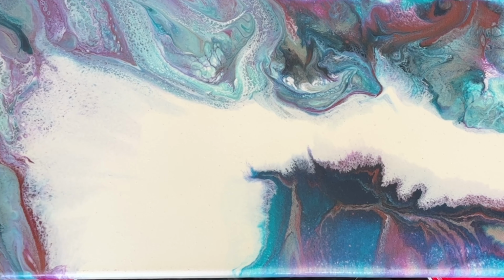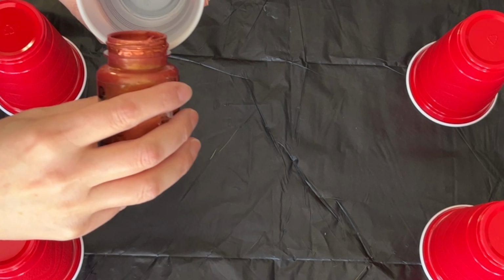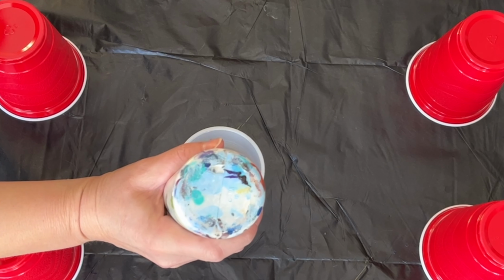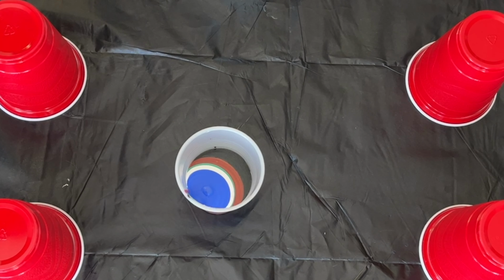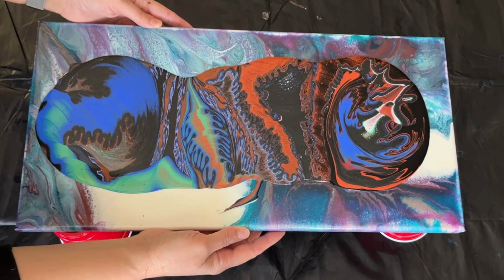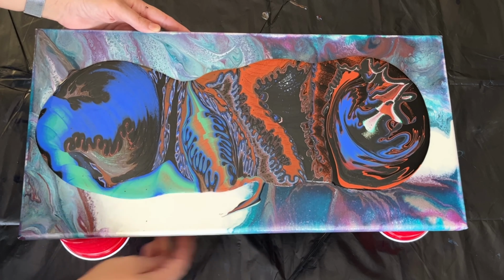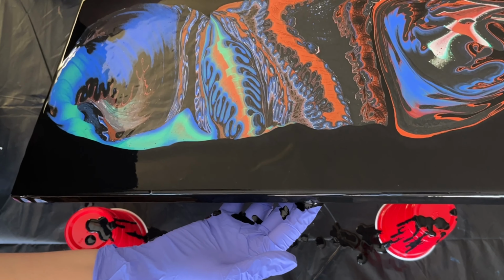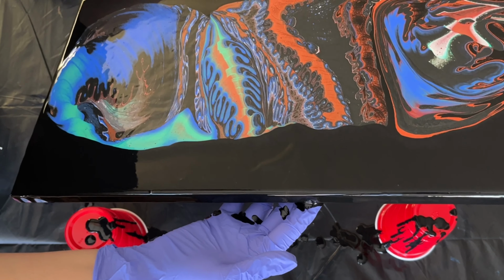(167) Acrylic pour fluid art redo in earth tones - wandering straight pour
Such a different piece for me and I really like this one!

Colors used:
Permanent black
Permanent black with silver
Fire Opal
Emerald Flash
Ultramarine Blue
Leftover Metallic Orange

All colors mixed with Floetrol.

Instagram.com/hellosunshinepalette

Happy painting!